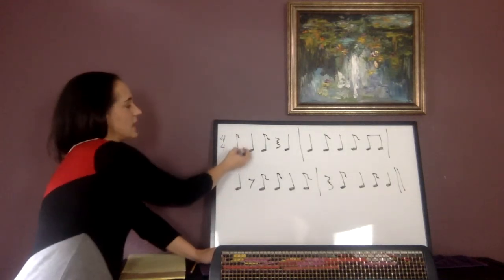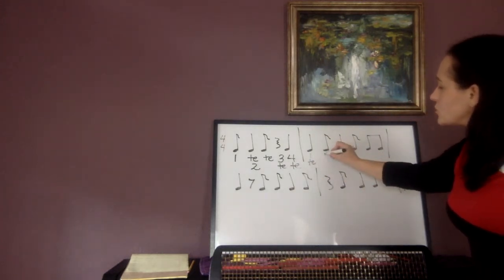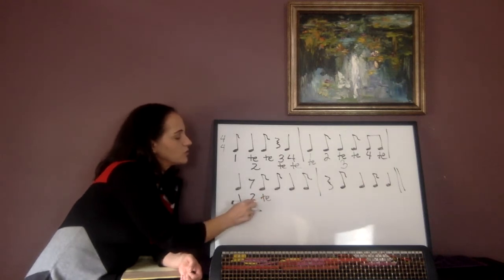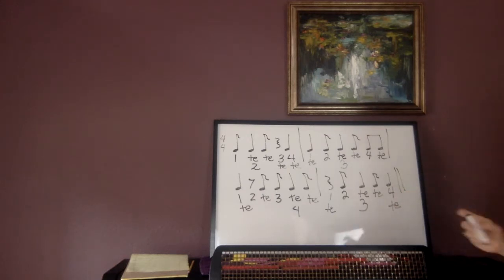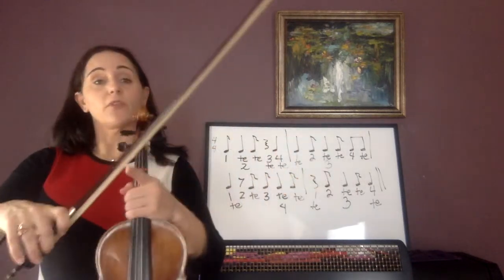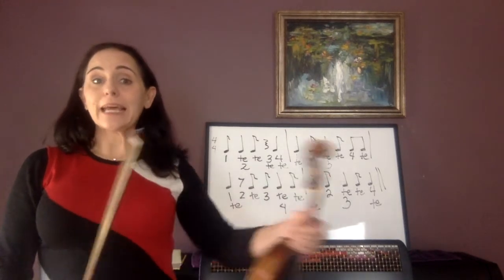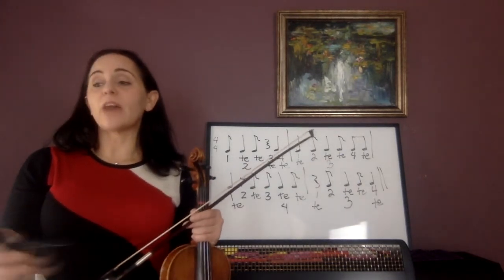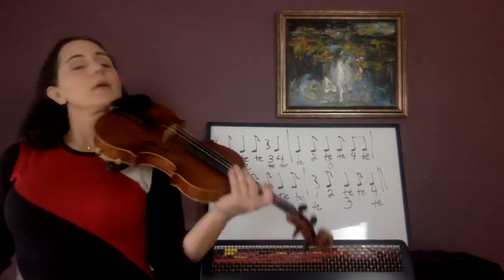Intermediate Orchestra Class video #14 all instruments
This video is for all the instruments in the Intermediate Orchestra Class. In this video, the students will review syncopation and  learn #89-91 in Essential Elements book 2.